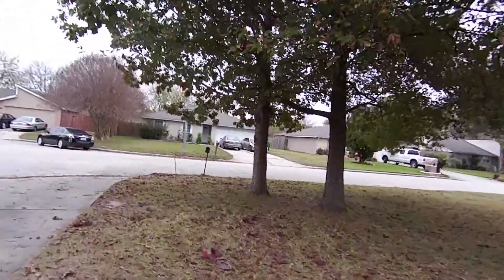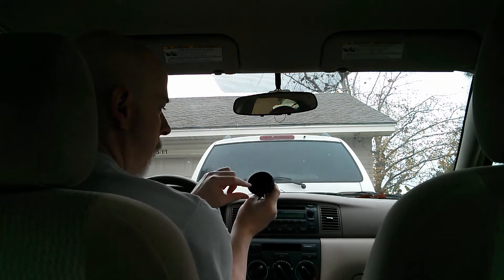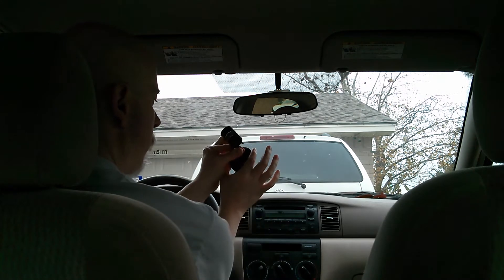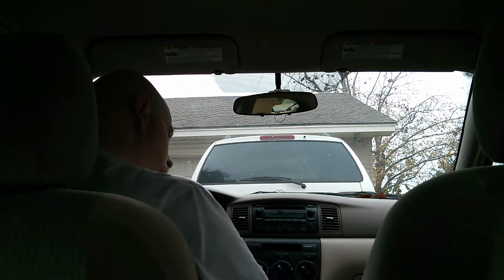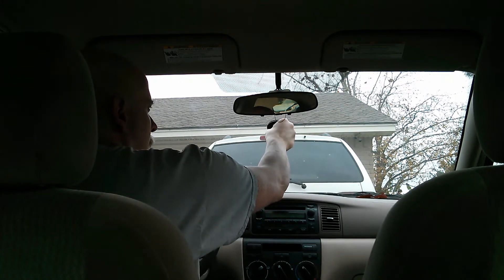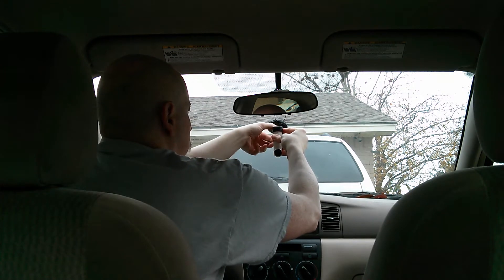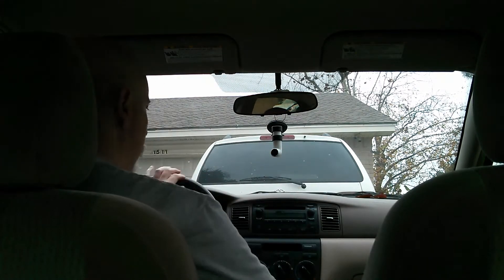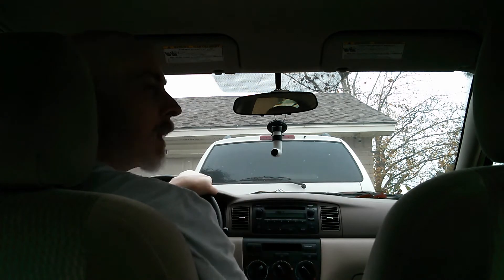HTC RE Suction Mount Installation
In this video I install the HTC RE Suction Mount on my windshield, and test it out with the RE Camera. Unfortunately an issue is uncovered after the fact, and I take efforts to troubleshoot the problem.